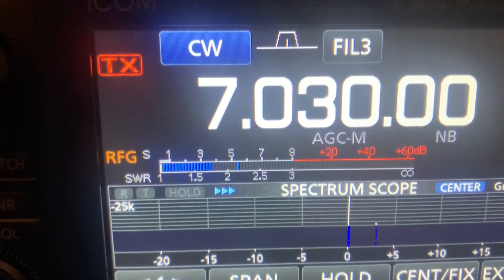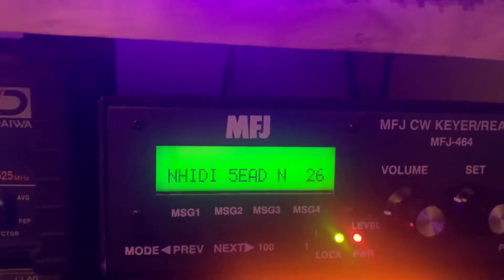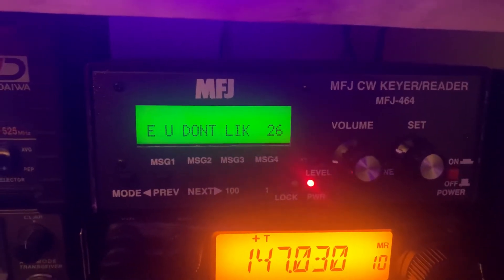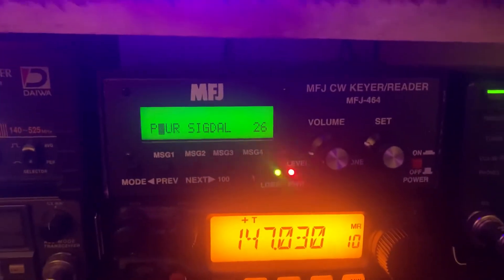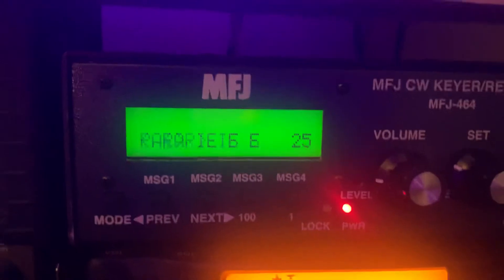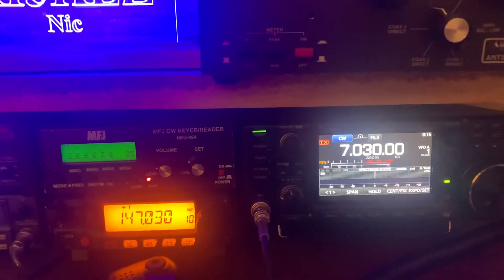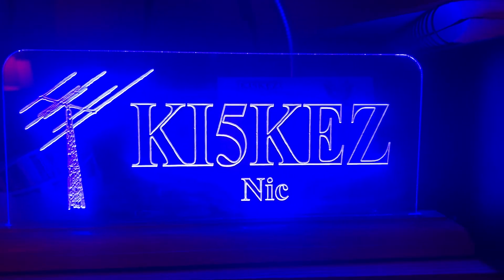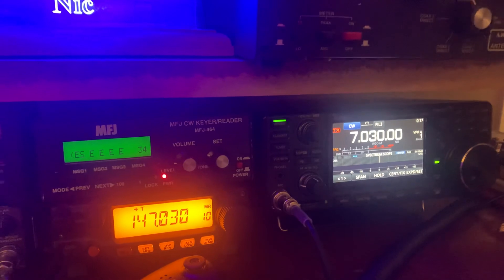MFJ-464 Decoding (Realistically)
This is what you can expect out of an average CW signal using the MFJ-464 decoder. It catches I would say 7 out of every 10 words, and gets some letters wrong. I will say that I’m on 40M at a bad time, and conditions were not optimal, this was the only free time I had. It’s not perfect, but it’s not terrible. It may be a mistake on my end, I may need to adjust my settings a little more. Hope this can add to your knowledge of the decoder. 73s